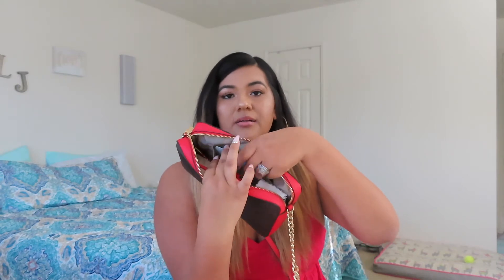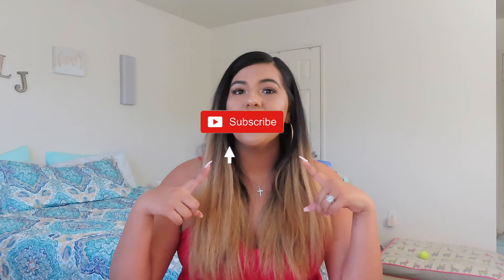*NEW BAG ALERT* Whats in my crossbody?